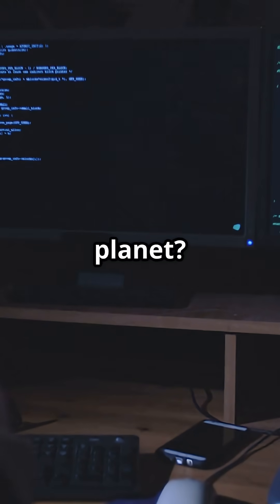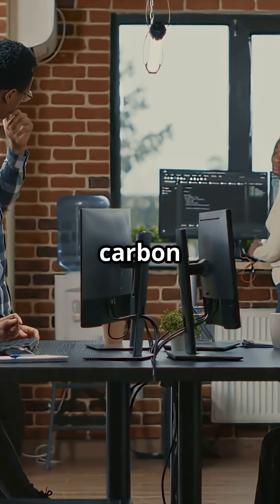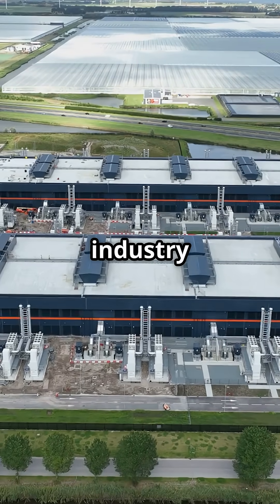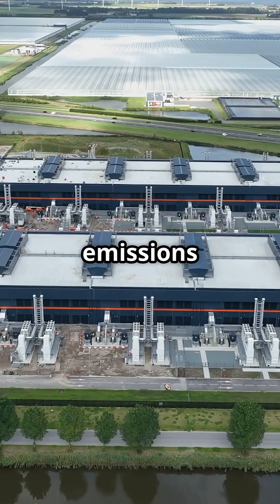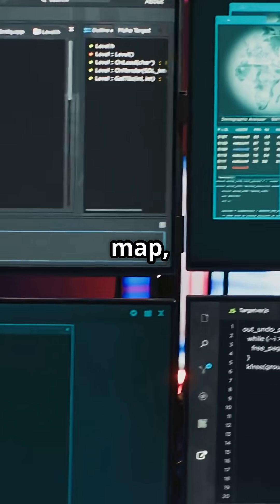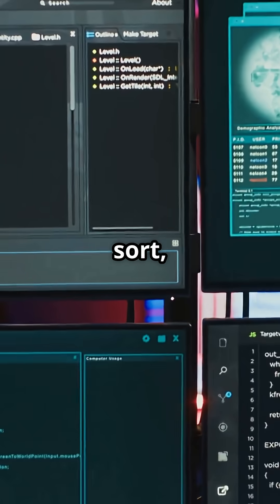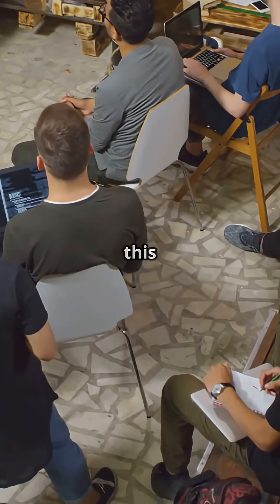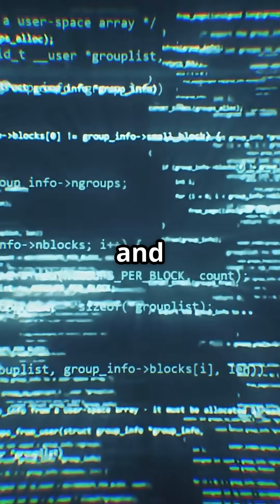When Every Millisecond of computing Pollutes 🏭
📝 YouTube Description (Updated & SEO-Ready)

💻 Code isn’t just virtual — it’s physical. Every app you use burns electricity, and that electricity emits CO₂.

In this episode of Code That Matters, we explore the carbon cost of software.

📊 Data centers now emit more CO₂ than the airline industry

🧪 2%+ of global emissions are from digital infrastructure

🌱 The Green Software Foundation is working to cut software emissions in half by 2030

✅ Learn about carbon-aware software engineering
✅ Discover the tools and metrics that are changing how we code
✅ Join a new wave of developers who build for performance and sustainability

Are you aware of this problem? Are you doing anything about it?